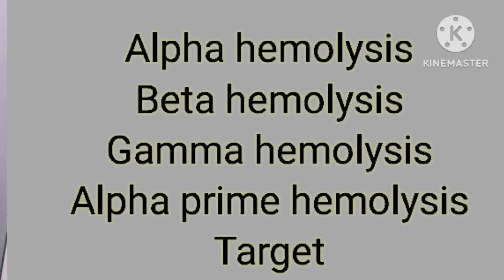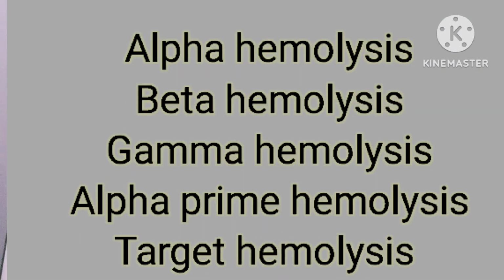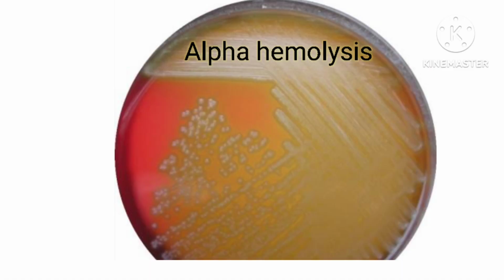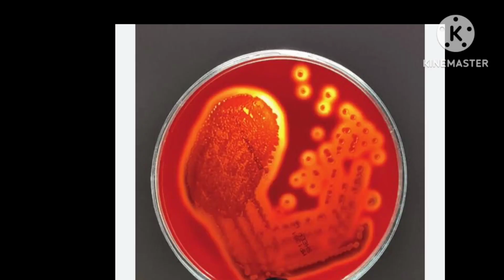Hemolysis shown by bacteria on blood agar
This video will help the Post graduate students of Microbiology to understand the details of the hemolysis shown by bacteria